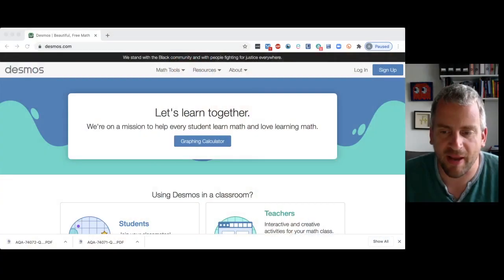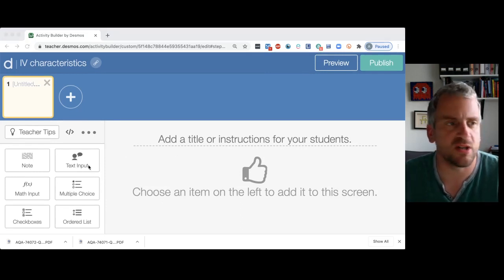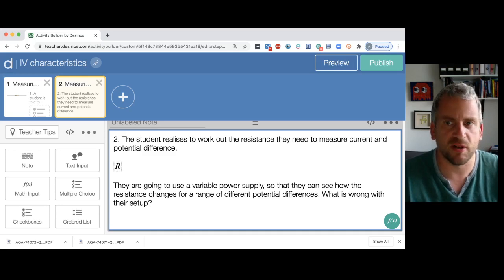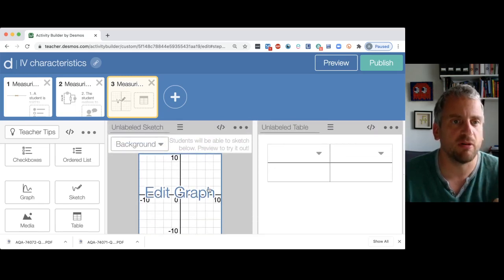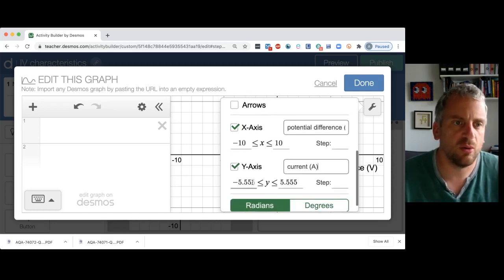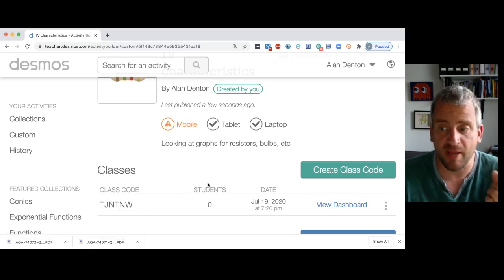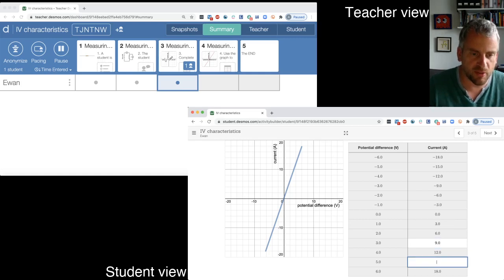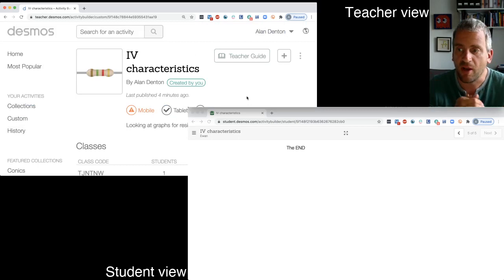Setting up your first Desmos quiz - a guide for teachers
What is Desmos?

A maths-specific questioning tool that enables you to ask different types of questions that require tables, graphs or equations for answers. Students have access to a built-in calculator. It can be used for asking questions associated with practicals.

Teachers can then monitor the progress of the whole class, or can look at individual questions to see how they are doing in real-time (or later).

Only a single teacher ID is needed for log-in per session.

- I first discovered Desmos because it has the function to do card-sorts.

- You may want to number the questions.

- It’s worth adding a slide titled ‘The End’ so that students know when they’ve finished.